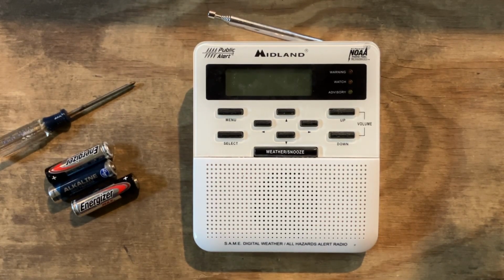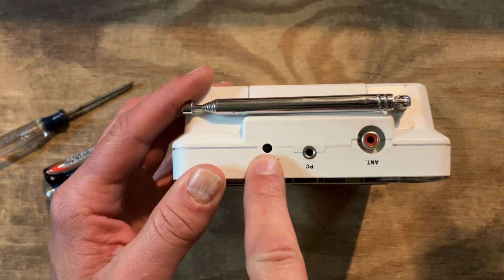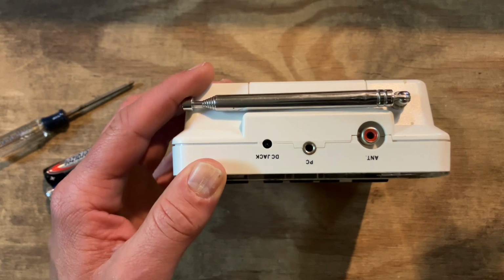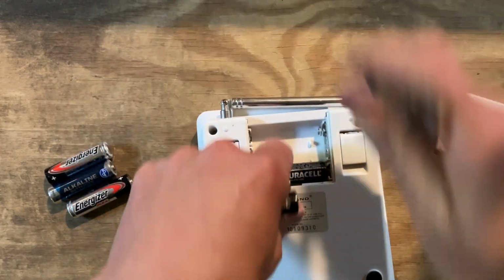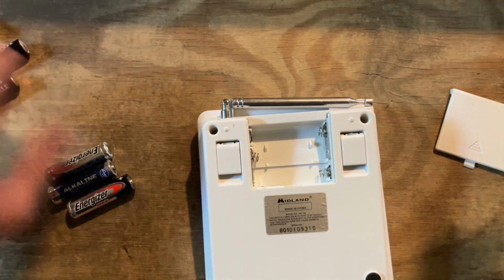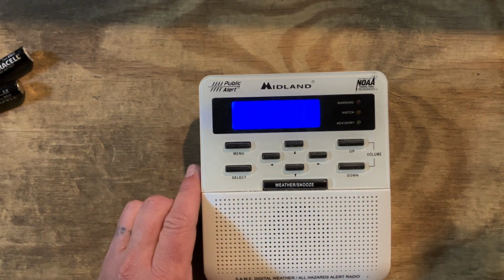How to Change Batteries in a Midland Emergency Weather Radio | Quick & Easy Tutorial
AA Batteries
Midland Weather Radio

Here’s a quick and easy demonstration on how to change the batteries in your Midland Emergency Weather Radio. This simple process requires no tools, though a small screwdriver can help. Start by pressing the battery door forward with your thumbs, as shown in the video. Use your fingernail or a small flathead screwdriver to remove the old AA batteries. Insert three fresh AA batteries, making sure each one is oriented correctly with the negative end toward the spring. Slide the battery door back into place until it clicks, and your weather radio is ready to go!

Midland - WR120B - NOAA Emergency Radio - Weather Alerts - Localized Programming, Trilingual Display, 60+ Emergency Life-Saving Alerts, Alarm, Selectable Alert Tone